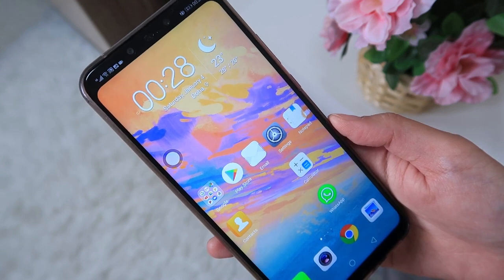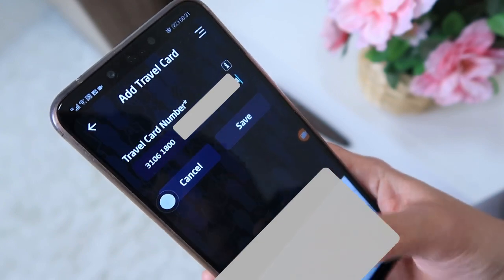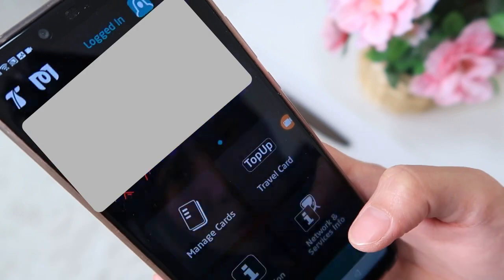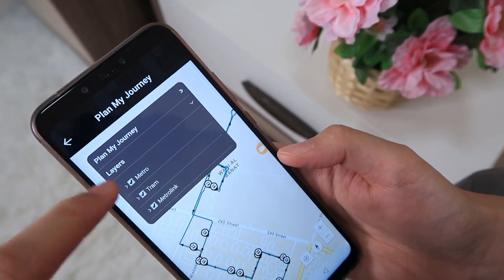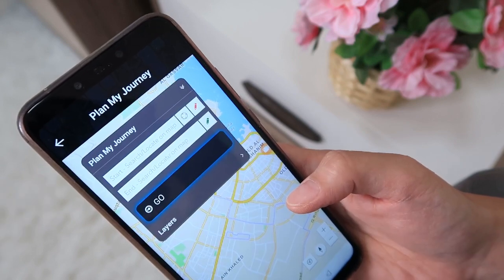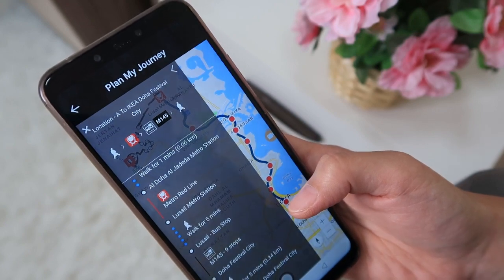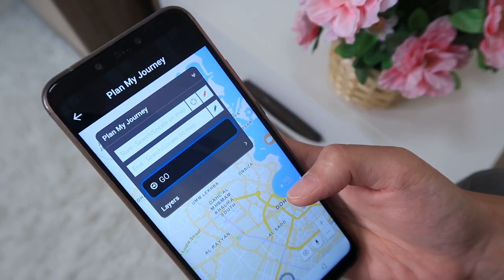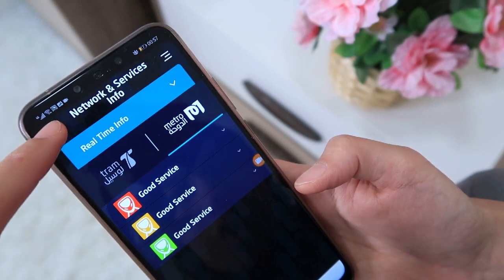Qatar Rail App (2024) - Plan your Doha Metro Journey , Find the Nearest Metro Station, and more!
Watch as I explore all the features of the Qatar Rail app / Doha Metro app. My favorite features are the Plan your Journey, Find the Nearest Station, and the fact that you can register your travel card for future top-ups.